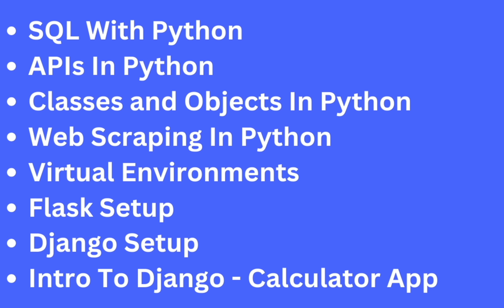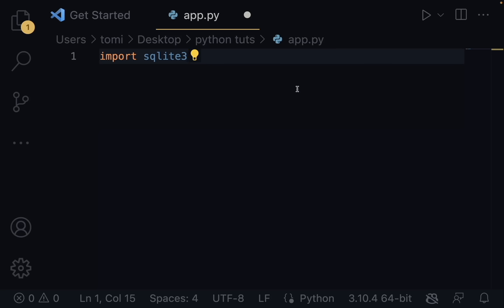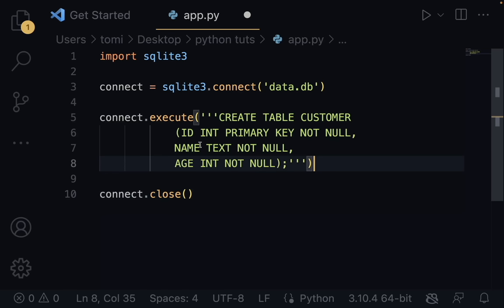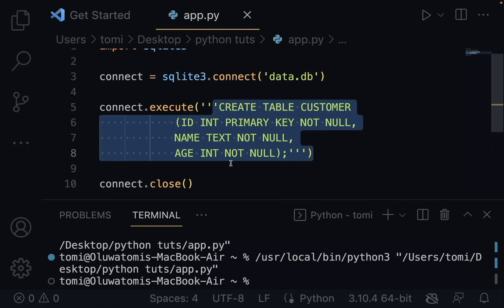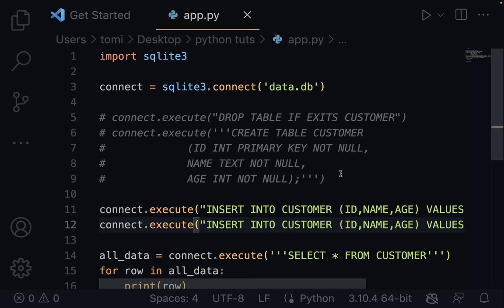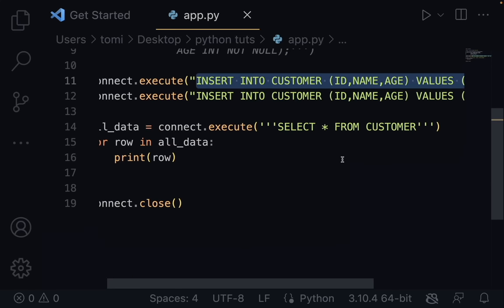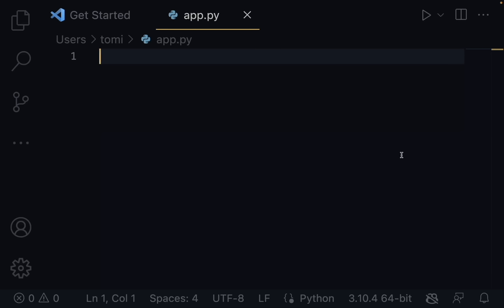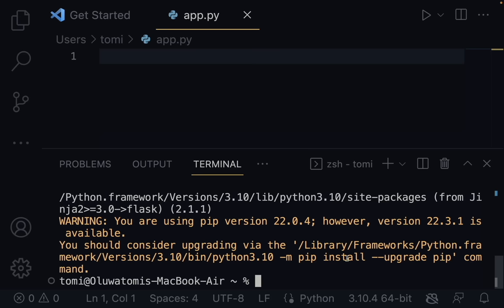Python for Web Development – Crash Course [API, SQL Databases, Virtual Environment, Flask, Django]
Learn the basics of using Python for web development in this crash course. Through a series of short projects, you will learn about a variety of concepts such as APIs, SQL Databases, Virtual Environments & more.

⭐️ Course Contents ⭐
️⌨️ (0:00:00) Intro
⌨️ (0:01:15) SQL In Python
⌨️ (0:17:08) APIs In Python
⌨️ (0:26:38) Classes and Objects In Python
⌨️ (0:40:00) Web Scraping In Python
⌨️ (0:49:54) Virtual Environments
⌨️ (0:52:26) Flask Setup
⌨️ (0:58:55) Django Setup
⌨️ (1:04:56) Django Calculator App

👾 Nattira Maneerat
👾 Heather Wcislo
👾 Serhiy Kalinets
👾 Erdeniz Unvan
👾 Justin Hual
👾 Agustín Kussrow
👾 Otis Morgan